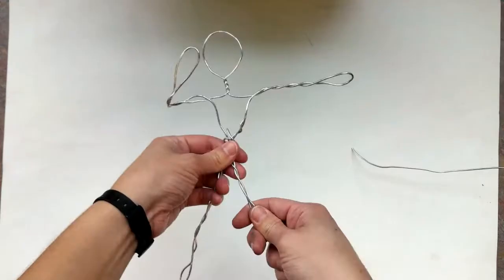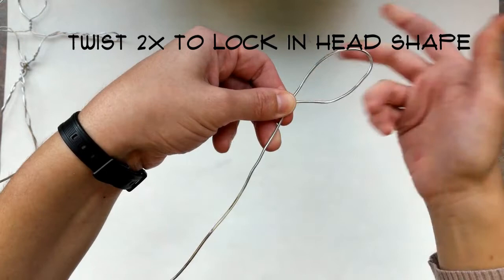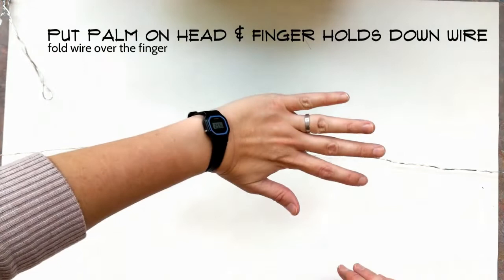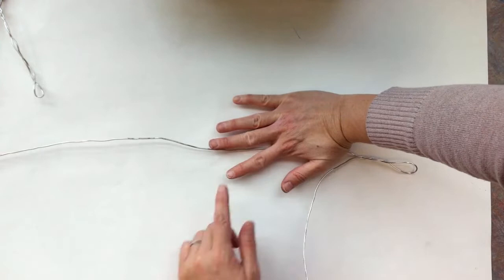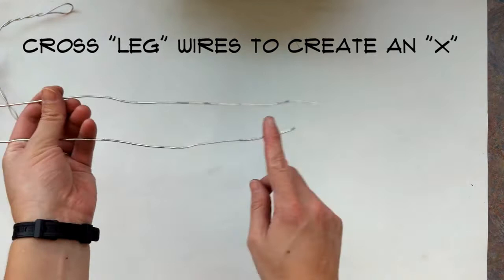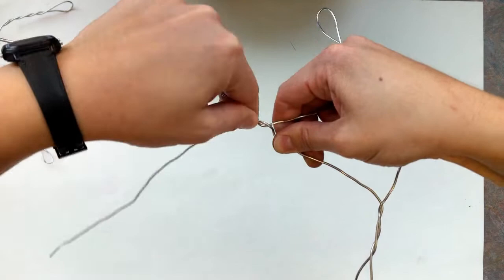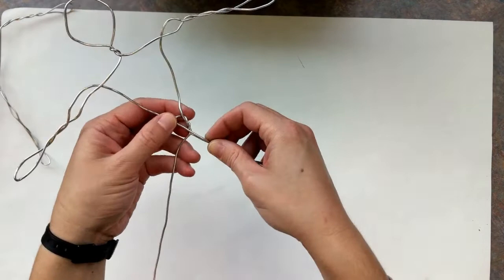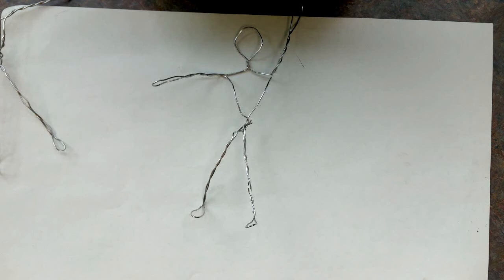WIRE FIGURE SCULPTURE